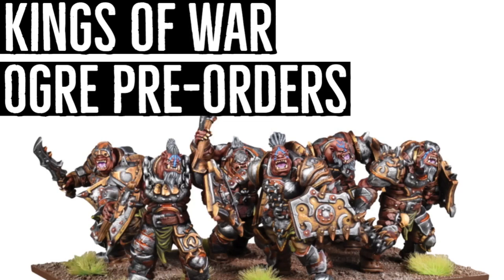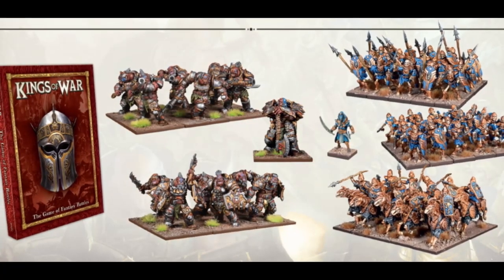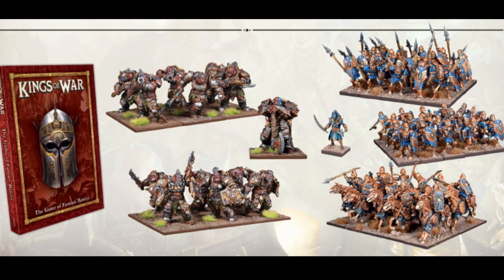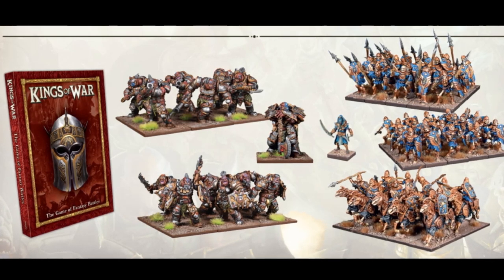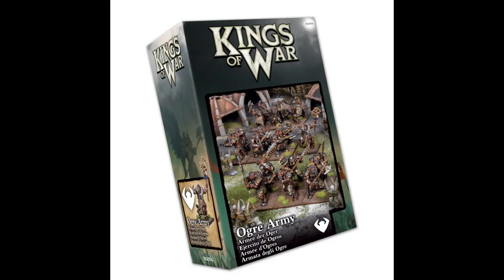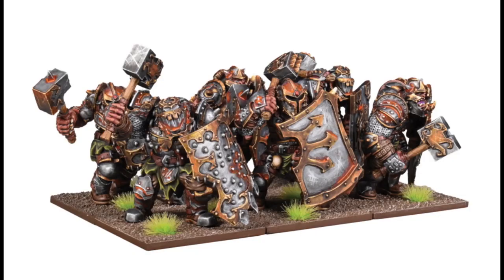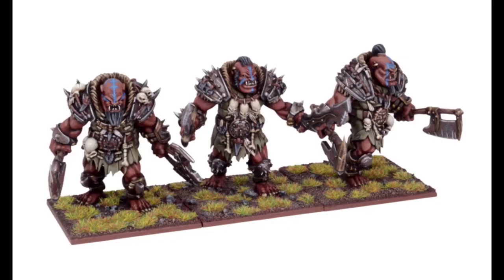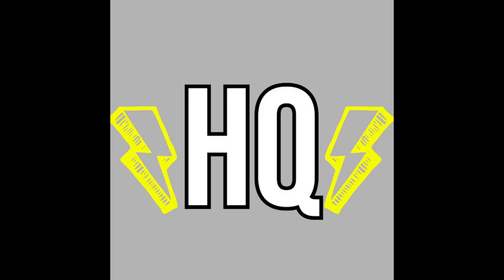Kings of War - New Ogres!